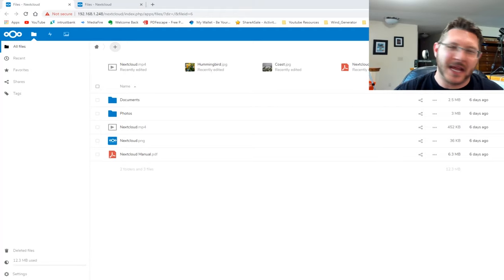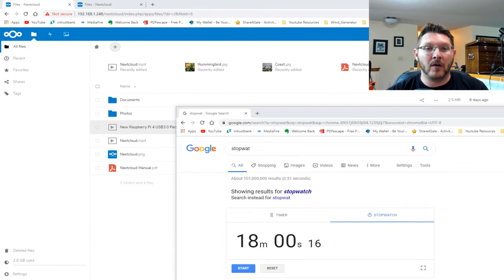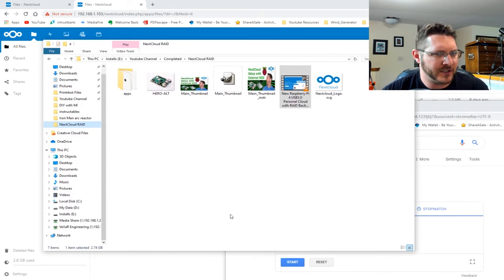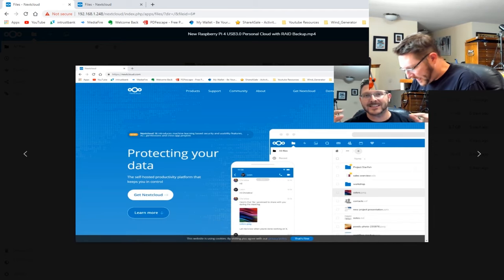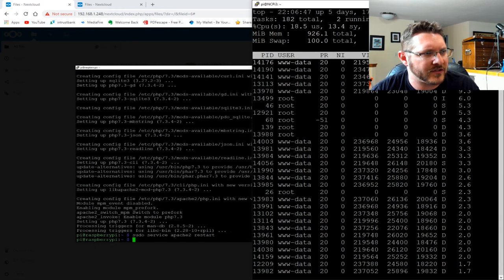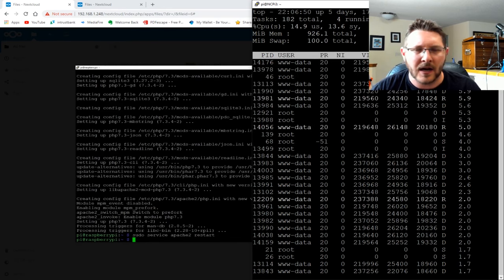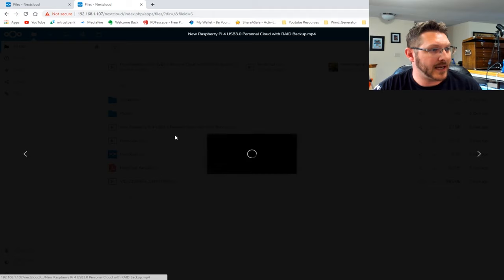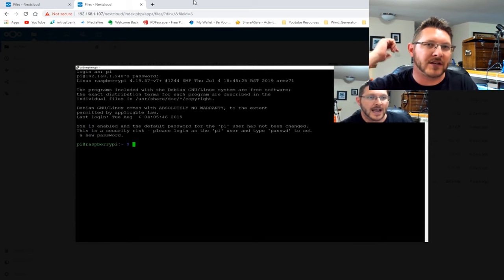NexCloud Testing - Will it Handle Streaming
In this video we will be checking out the performance of the NextCloud system by comparing two different hardware versions of the Raspberry pi.  We will be comparing the Raspberry pi 3 b+ to the Raspberry pi 4 with USB3.0.  We will check the Network latency as well as CPU and memory utilization.

If you would like to skip to the wired network testing that is located at time:  16:03

Address: 1MvcZHRbDm9czS8s776iutBBPJ39K4PEHh